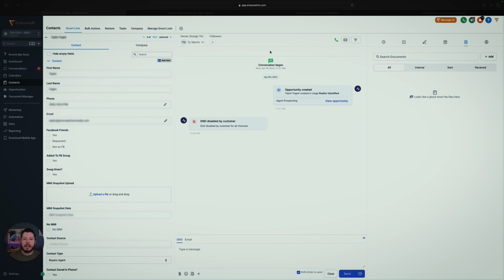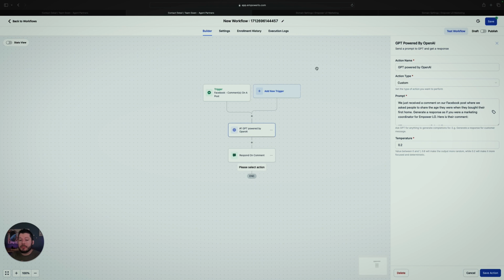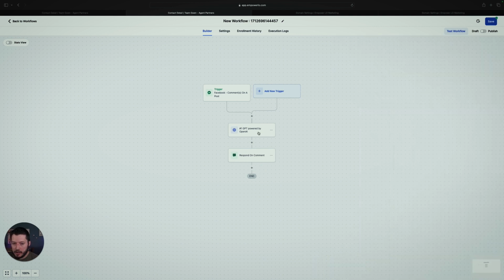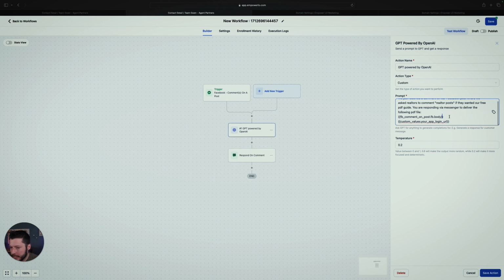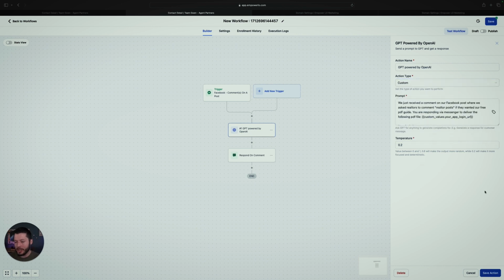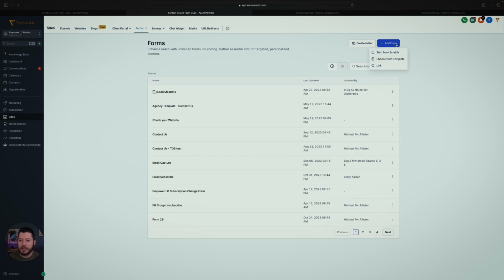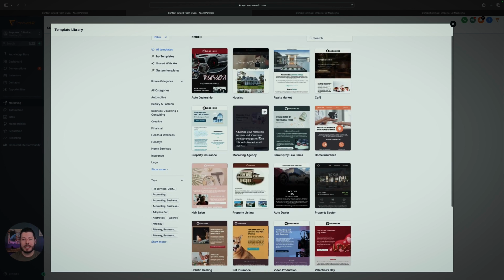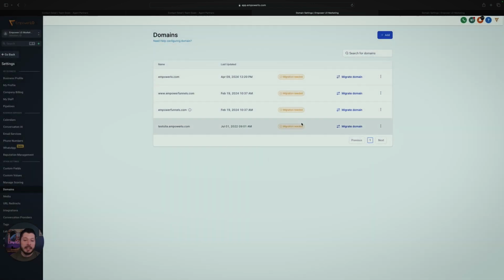GHL Weekly Breakdown: HighLevel Updates for Mortgage Pros - ChatGPT, Email Builder, & More!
We're back with another GHL Weekly Breakdown! Empower LO cuts through the noise to deliver the HighLevel features that will genuinely advance your mortgage business.

Here's what's covered this week:
- Let ChatGPT handle your Facebook and Instagram responses, keeping your engagement consistent.
- Elevate your online presence using the latest templates for your websites, funnels, and more — Take what you need, customize to your unique mortgage business needs!
- Experience the upgraded speed and stability of the email builder, designed for efficiency and fewer disruptions.
- Upgrade your site’s performance with simplified domain migration, enjoying faster loading times and improved security.

Scale your mortgage team with the best in direct marketing: Dive into our resources designed to give you the edge in today's competitive landscape.

Chapters
00:00 Introduction
00:48 Documents & Proposals
02:23 Respond to Comments in Workflows
06:23 ChatGPT Workflow Actions
07:15 New Templates!
09:14 Email Builder Speed
10:36 Domain Migration: CloudFlare